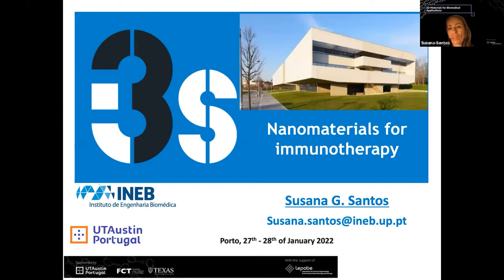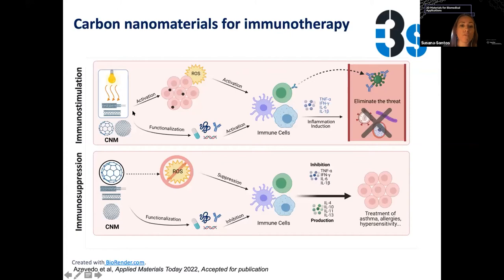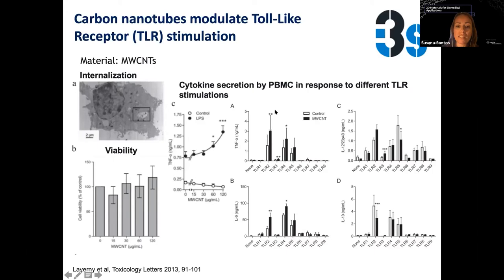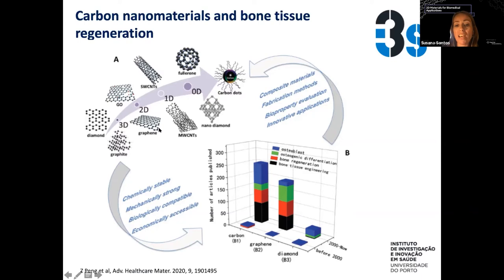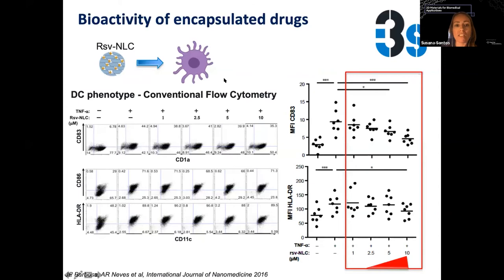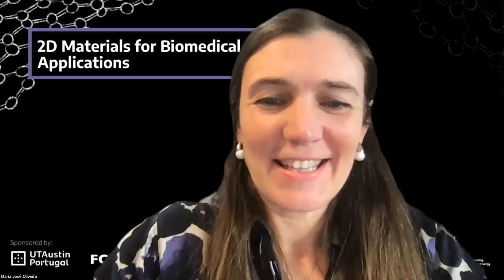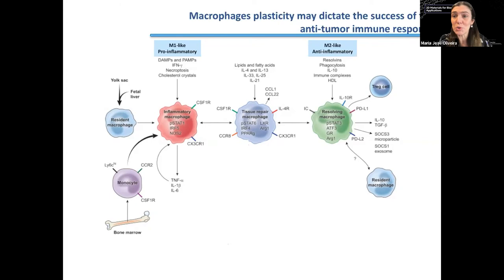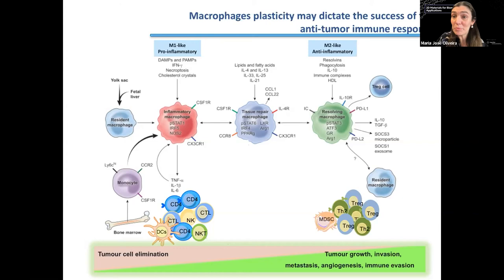Nanomaterials for immunotherapy | Maria Oliveira and Susana Santos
Talk by Maria Oliveira and Susana Santos at the online workshop "2D Materials for Biomedical Applications".

Maria José Oliveira graduated in Biology by the Faculty of Sciences-UPorto in 1996 and completed her PhD degree in Health and Medical Sciences at Ghent University Hospital (Belgium) in July 2004, under the supervision of Prof Marc Mareel. Susana G. Santos is an Assistant Investigator at i3S-INEB. She did her basic degree in Biology and masters in Molecular Microbiology, at the University of Aveiro, before moving to the University of Porto to do her PhD as part of the G.A.B.B.A. program. Oliveira and Santos elucidated about nanomaterials for immunotherapy.

This two-day workshop bridged Nanotechnologies and Biomedicine, by exploring the large library of 2D materials available today as well as its potential applications in health and medicine. Participants and speakers discussed the different types of 2D materials and their multiple functions, shared techniques on how to produce and grow these materials and had conversations about their potential in the medical field.